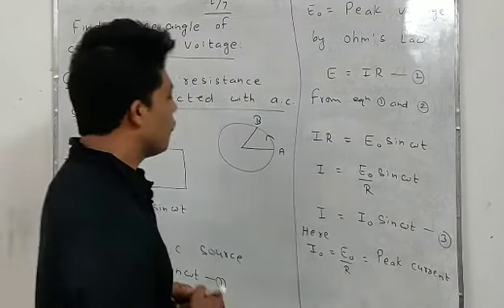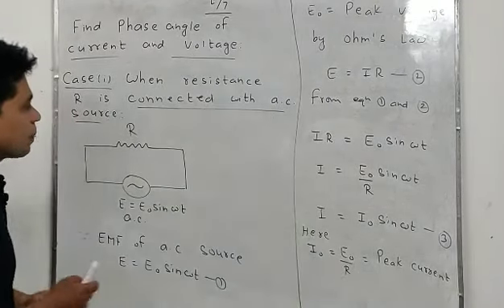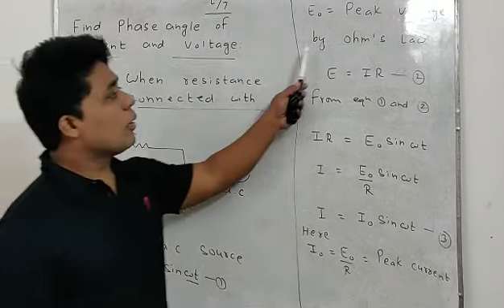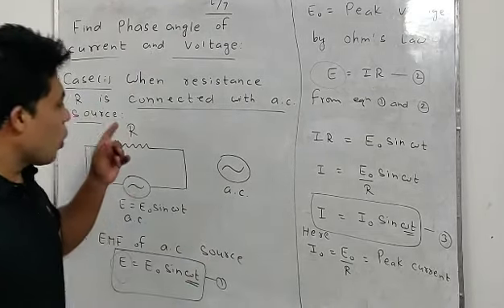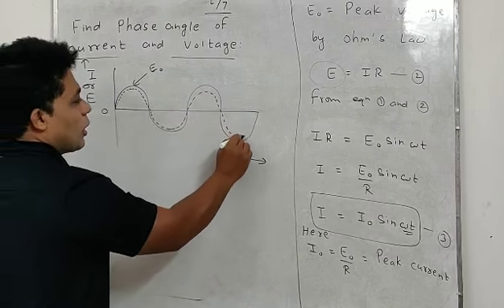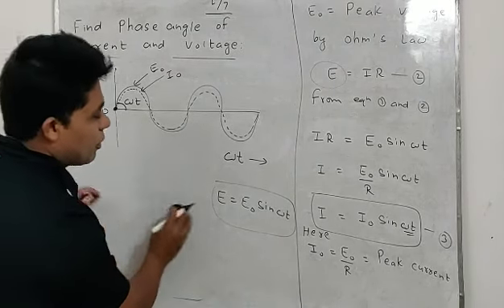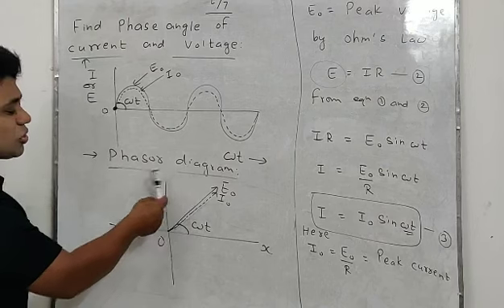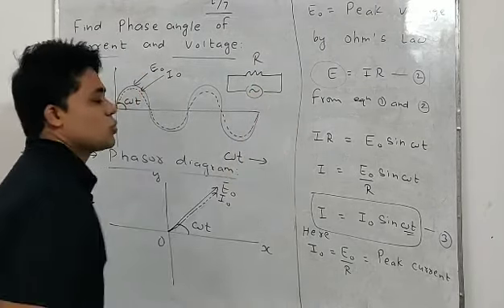Phase angle between current and voltage when a.c.source is connected with resistance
A.C. 12 class